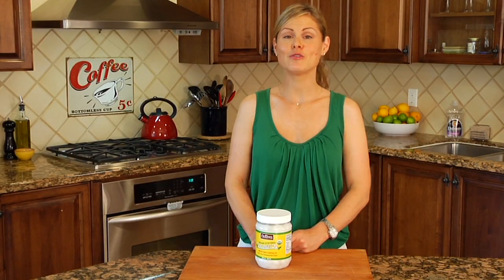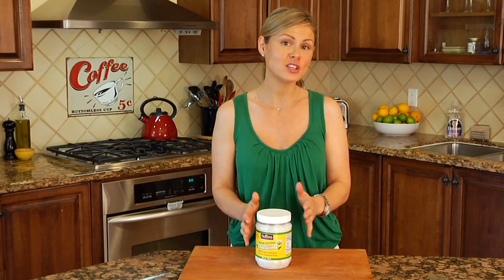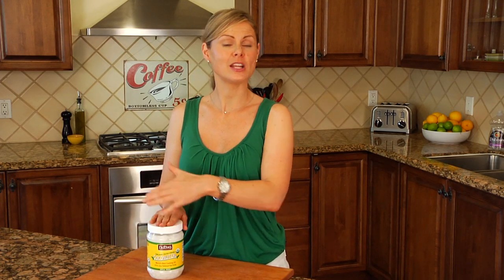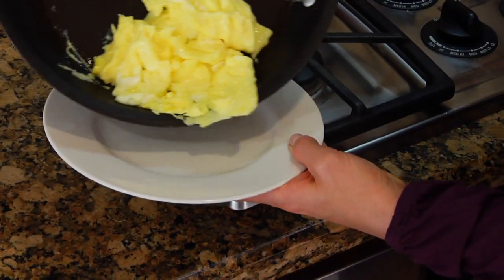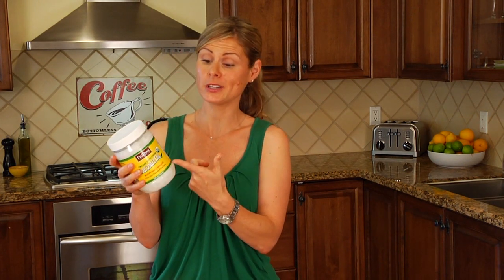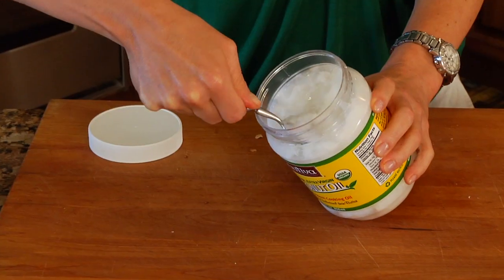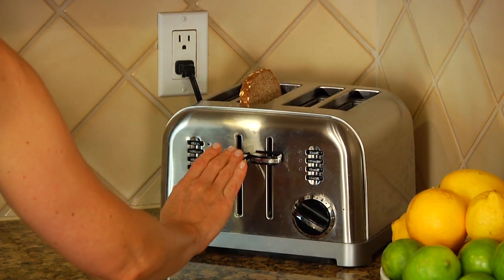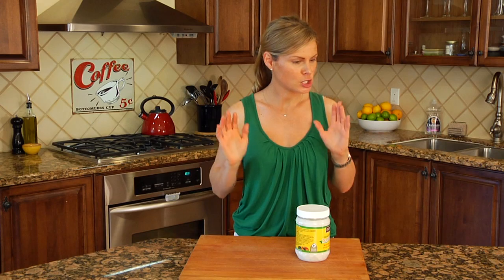Coconut Oil 101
My goal in this video is to explain the benefits of coconut oil with out getting too scientific on you guys!

If you are unable to find coconut oil at your grocery store I've listed a few quality sources below that you can order from online:

If you have any tips, ideas, input etc. that I missed in the video, I would love to hear about them in the comments below.

On the flip side, if your left with a question or need me to clarify anything bring it up in the comments as well.  I'll will try to answer as soon as possible!!